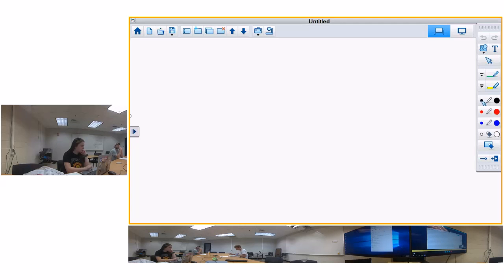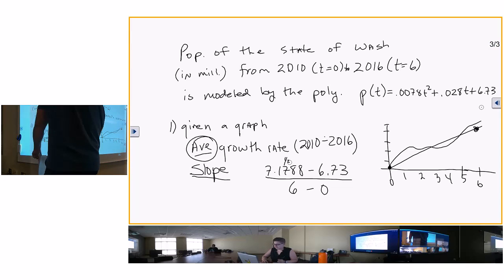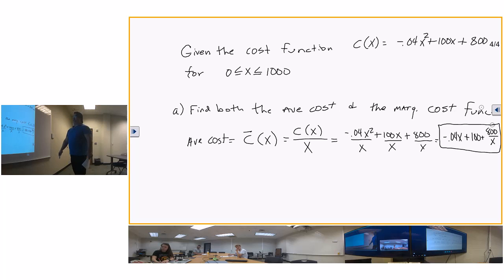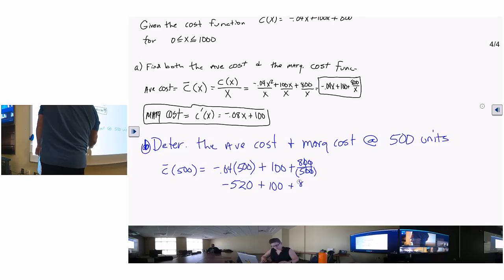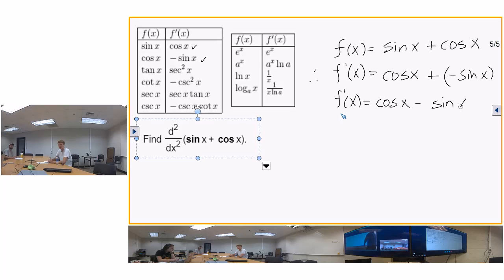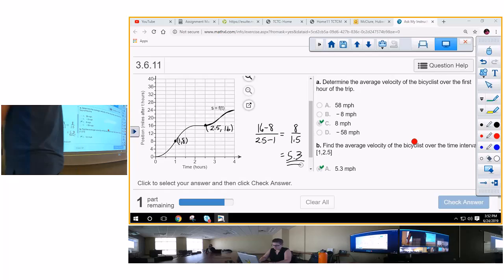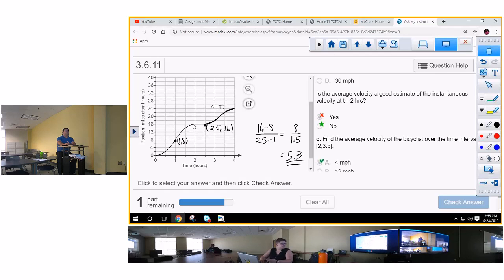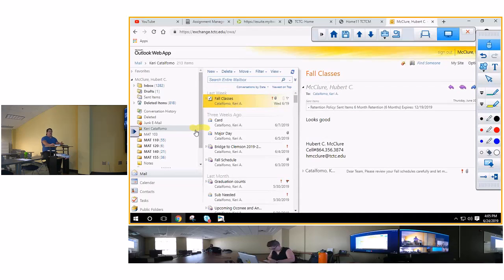3 6 cont and HW questions 3 4